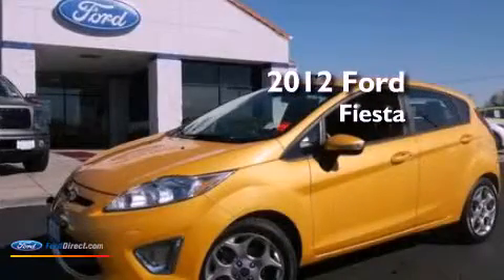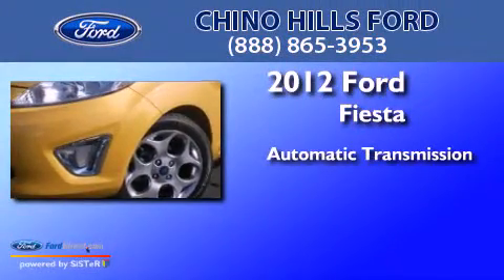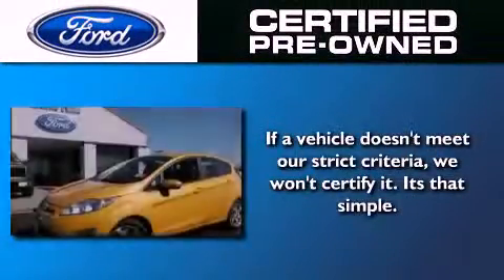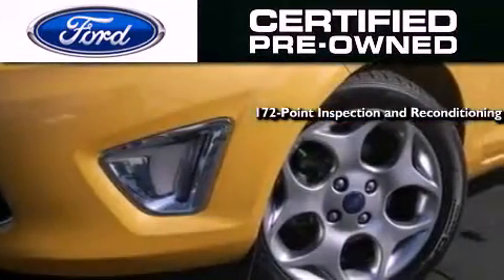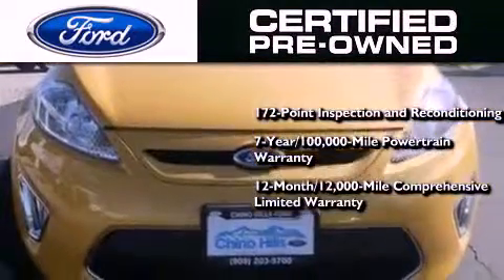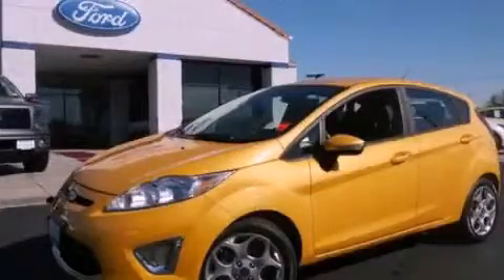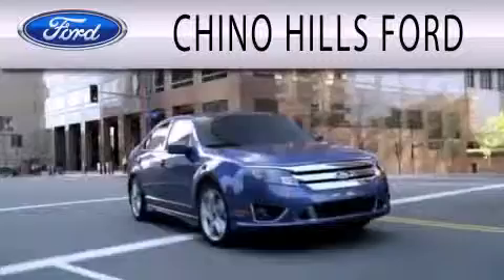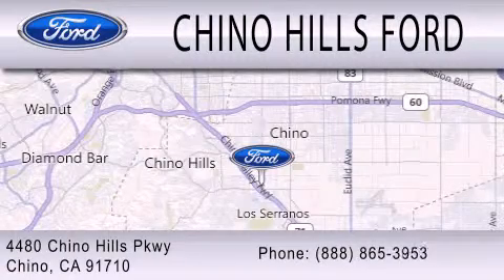Used 2012 FORD FIESTA Chino CA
Year : 2012
 Make : FORD
 Model : FIESTA
 Engine : 1.6L I4 16V MPFI DOHC
 Trans . : 6-SPEED AUTOMATIC
 Exterior : YELLOW BLAZE TRI-COAT METALLIC
 Miles : 33,328

 Stock : P737R